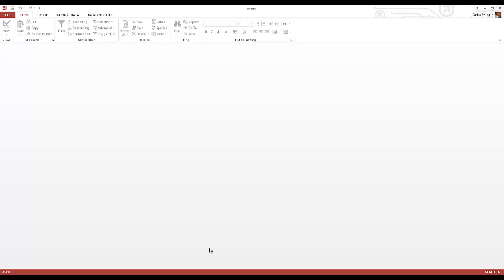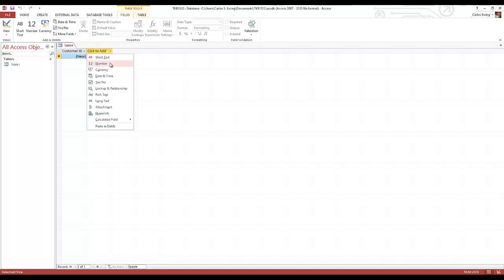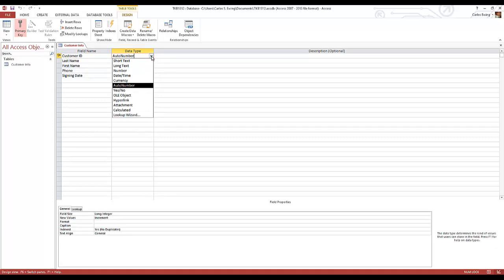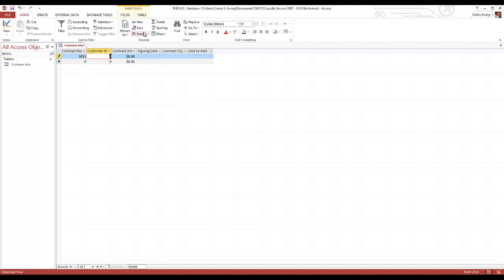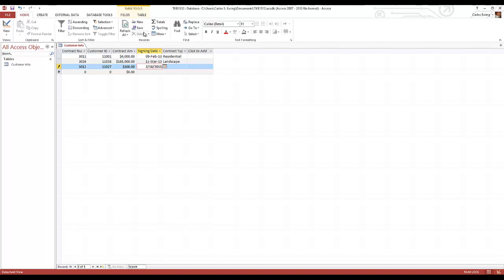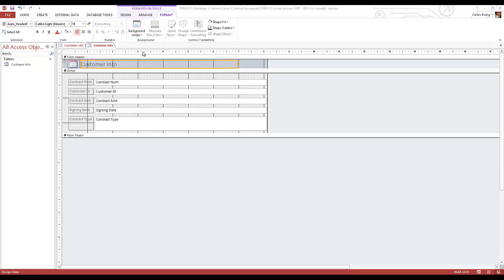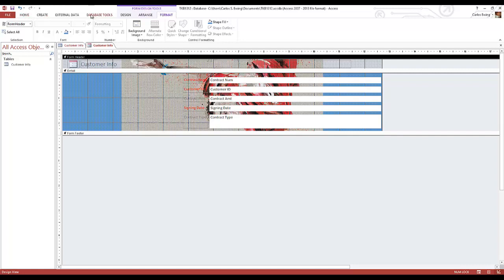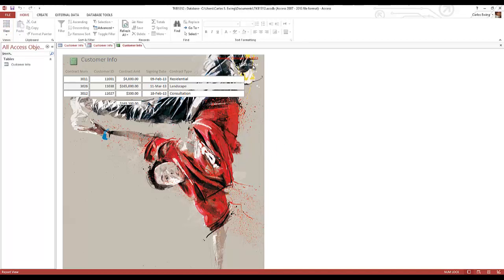Access Basics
Overview of basic Access functions